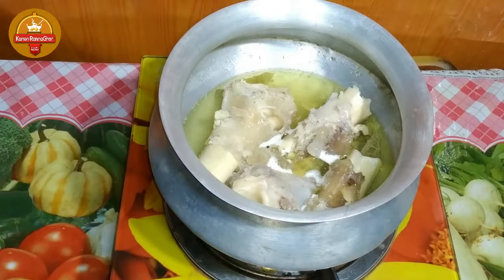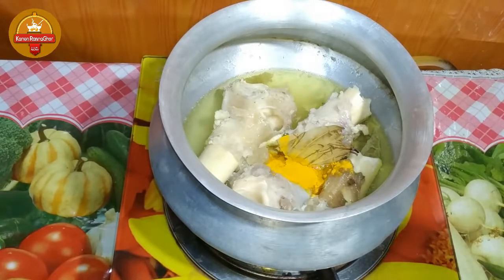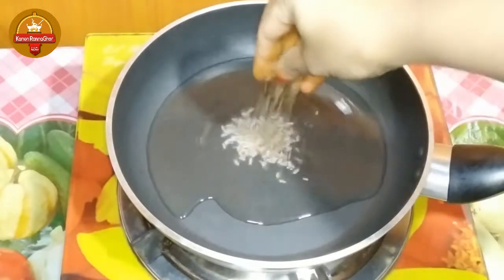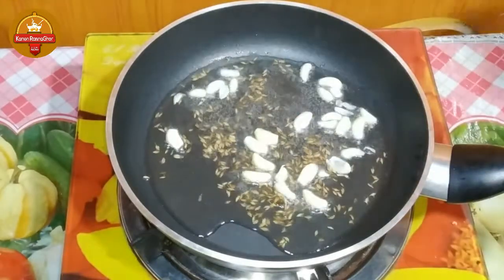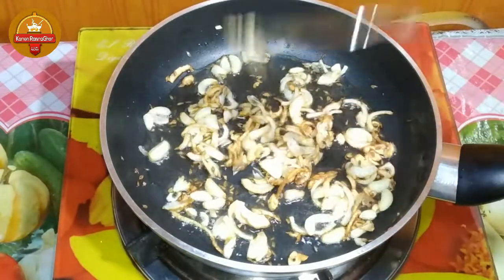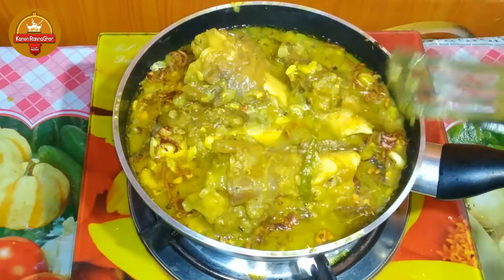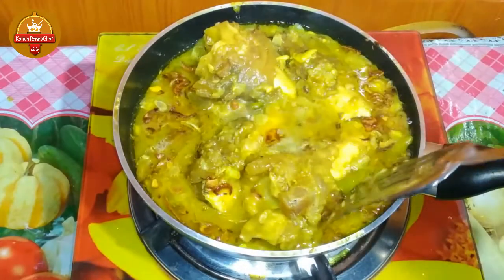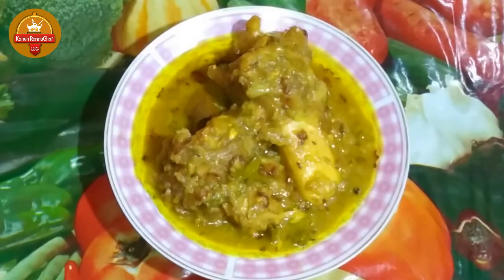রেস্টুরেন্টের স্বাদে গরুর পায়া রান্না (নেহারি) l Cooking beef legs in restaurant flavor (Nehari)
ভিডিওটি দেখার জন্য ধন্যবাদ।

চ্যানেলের আরও কিছু ভিডিওর লিংক দিয়ে রাখলাম প্রয়োজন হলে দেখে নিয়েন 🙂
০১
০২
০৩
০৪
 কিভাবে ফুল কপির বড়া রেসিপি তৈরি করবেন লিংক:👇🏾